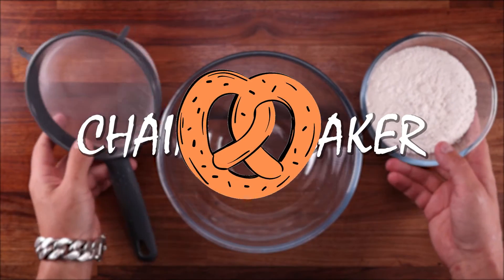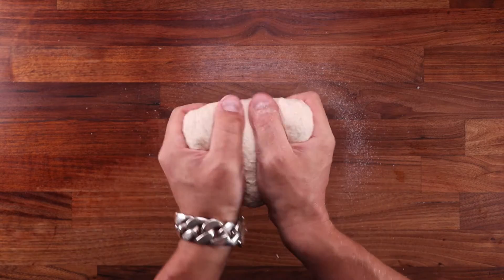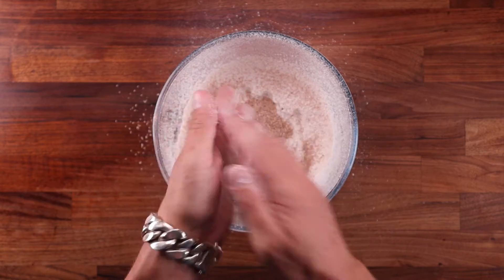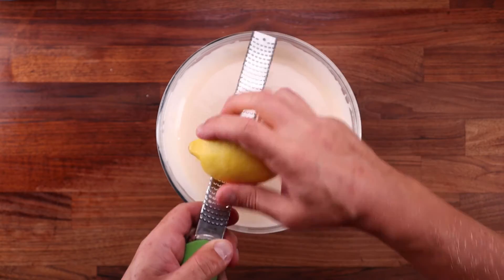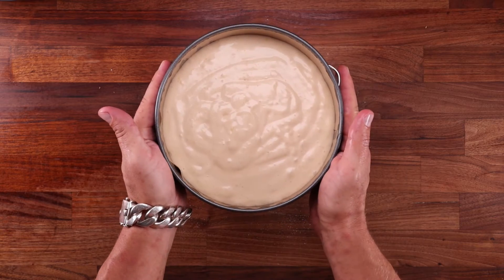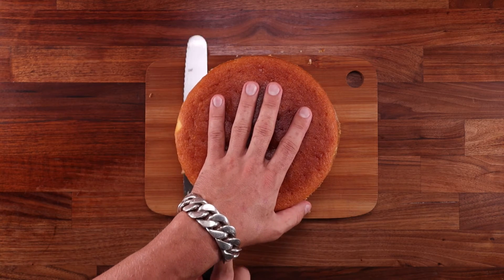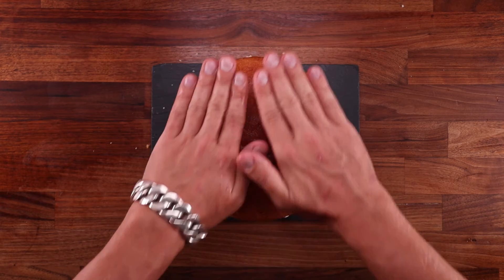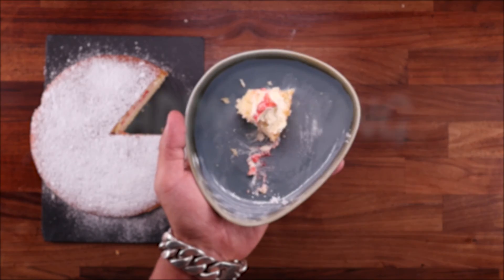Does sifted flour make bread dough lighter? (Plus a cake recipe!)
Sifting flour is only useful in recipes where a dough or batter is mixed gently. Some people have asked me about this, and others have told me that I should try it. So, there you have it. The answer is short and simple. No, sifting flour does not make bread dough lighter. As I show in the video the flour is only light and fluffy and not lumpy while it is dry and undisturbed. As soon as water is added, and the dough is kneaded it turns in the worst lump that you could imagine. Sifting will not help here.
There are cases where you might want to sift your flour for bead making. If you have whole wheat flour that contains a lot of bran and you would like to make it slightly lighter, then you can sift the coarse bran out of the flour.
If your flour has been sitting in the cupboard for ages it may be infested with some creepy crawlies. Sifting would be a way to find out for sure. Of course, if you find some bugs in there, then you may want to get rid of that bag of flour.
Back in the old days people used to sift flour because the production process was not as refined and there was a chance that the flour could have some foreign objects in it. Sifting would remove them.
Nowadays there is no reason to sift fresh flour as it will be clean.
Getting back to sifting to make something light and fluffy, here is a prime example of when you absolutely should do it. Making a Genoise sponge which is meant to be gently stirred with a spatula and requires minimal disturbance to keep it nice and light, unlike bread dough that is beaten up in a mixer or kneaded by hand until it becomes a dense lump.
A recipe like this is the only time sifting will help with lightness. If you are mixing something in a mixer, then it obviously cannot make things light as you are beating the batter to hell.
Sift your flour when you want to remove unwanted stuff from it. Sift your flour when the recipe requires gentle mixing.
As an extra I have added the Genoise cake recipe. I know this is a bread channel, and I only wanted to show the mixing process for the cake, but then I decided to make a recipe out of it. Perhaps you will find it useful. It is a great cake. Easy to make and super soft, light, and fluffy.

CHAPTERS
0:00 Why it would not make bread lighter
1:44 Why you might want to sift flour for bread making
2:39 Genoise sponge recipe
3:52 Why sifting flour helps with making sponge lighter
5:00 Baking the sponge
5:27 Finishing the cake
7:49 The delicious result